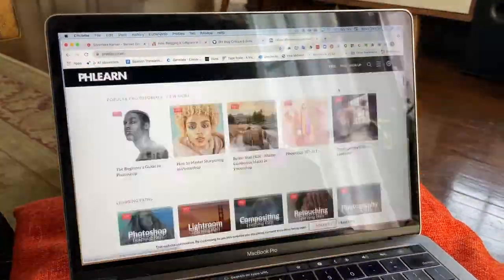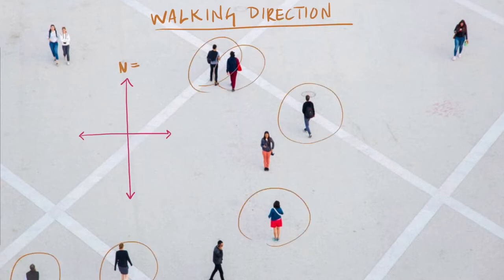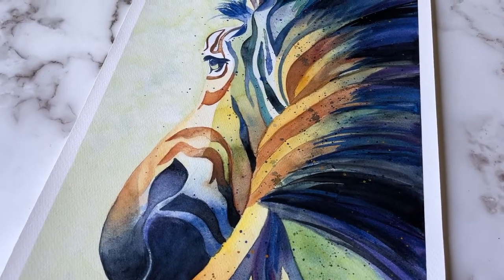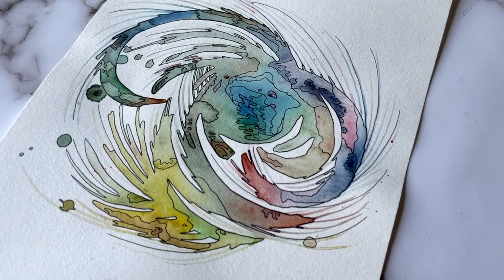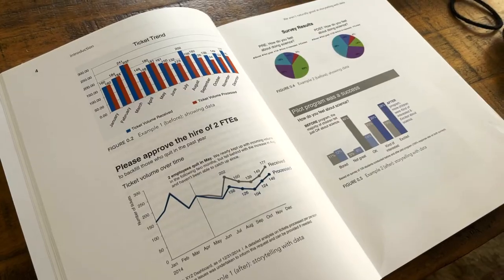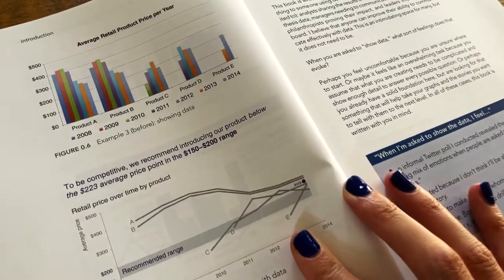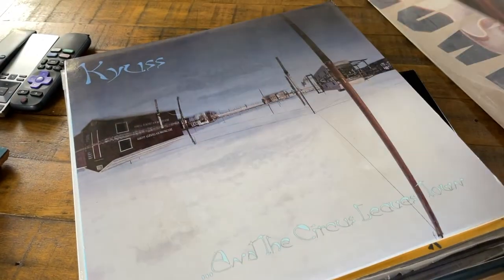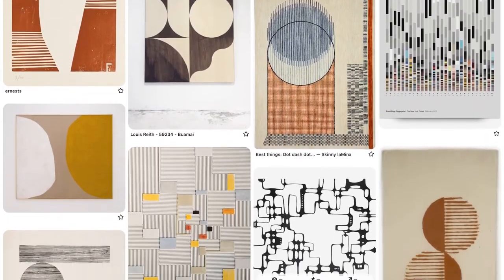Data Made Beautiful - An Artistic Data Visualization Approach